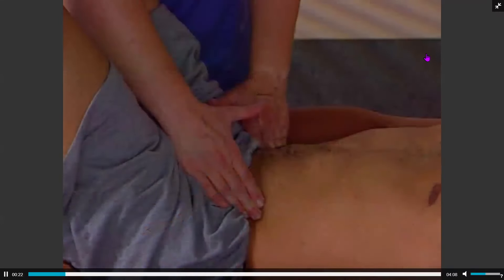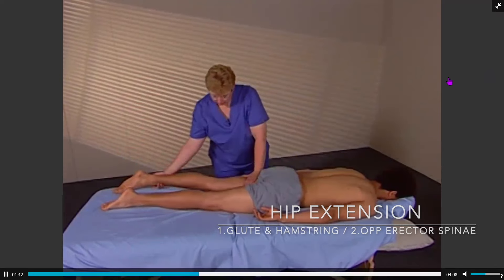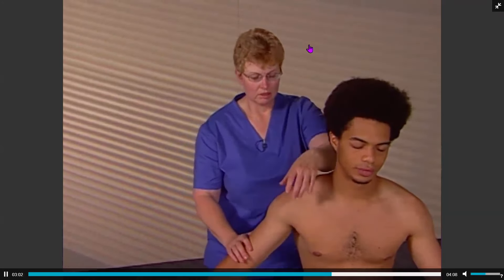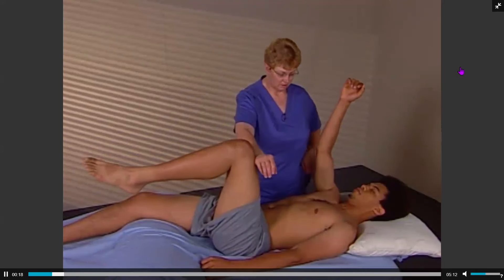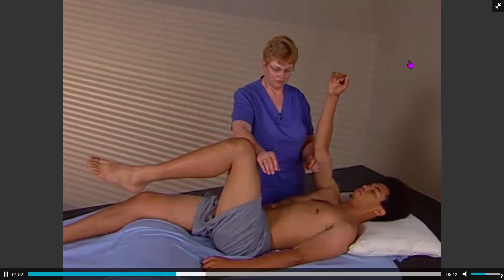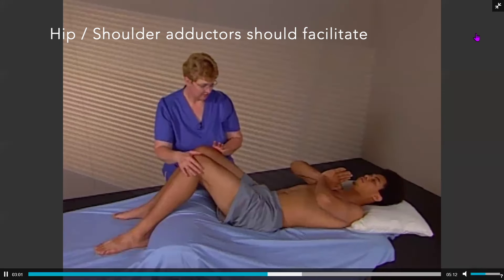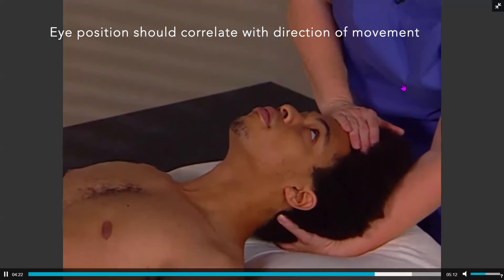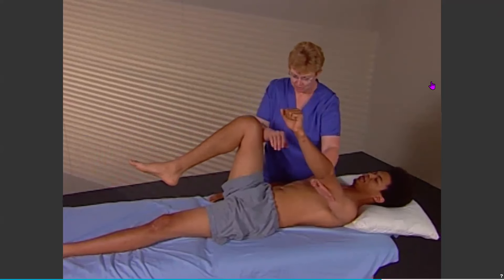Massage Video Series 3 Firing Pattern / Gait Assessment HD 1080p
Muscle firing patterns / activation sequences & gait assessment explained and demonstrated